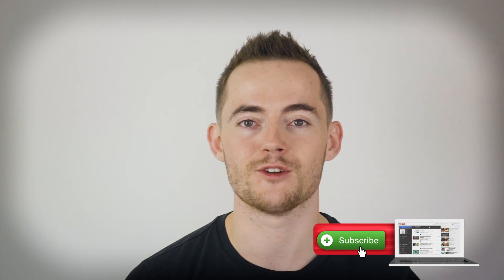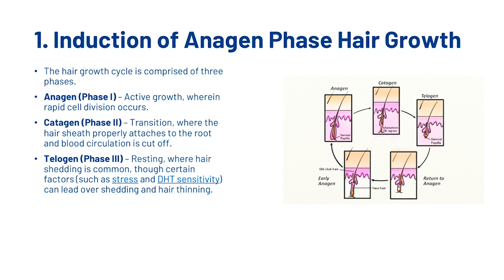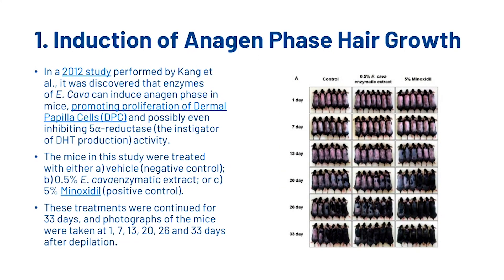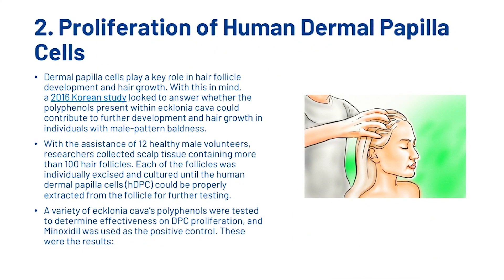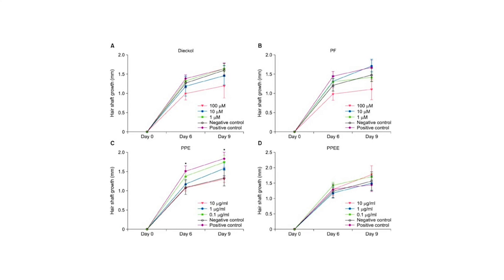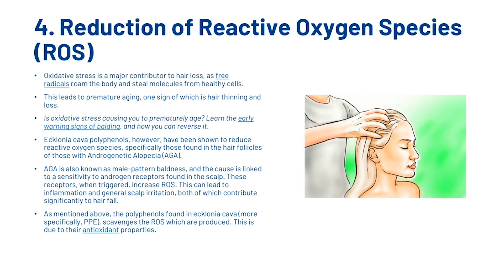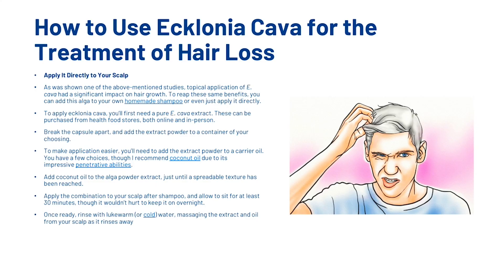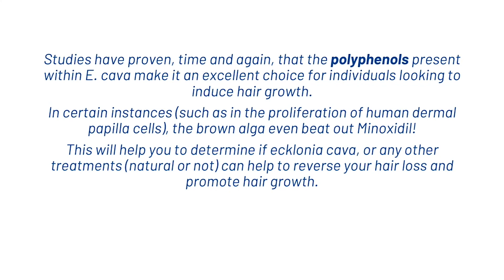Ecklonia Cava for Hair Growth - Almost As Good As Minoxidil?!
In this video, I’m going to show you exactly how to use ecklonia cava for hair growth, with an application method that shows results in as little as 33 days!

Firstly, I’ll explain what ecklonia cava is, and where it can be found.

Secondly, I’ll break down the scientific research which shows how effective the brown alga is for hair growth.

Thirdly, I’ll introduce you to two ways of using ecklonia cava to stop hair loss, induce hair growth, and grow strong, healthy hair.

Transcription

What is Ecklonia Cava?
An edible brown alga found off the coasts of Japan and Korea, ecklonia cava can be found in abundance in Asia, where it’s eaten regularly for its variety of health benefits.

This alga belongs to a large group of algae, consisting of seaweeds and other such organisms, and play an important role in the marine environment.

Aside from its role in the ocean, however, E. cava has gained significant recognition in the field of science and medicine in recent years. From its antioxidant and anti-inflammatory properties, to its use as an antiobesity agent, research has uncovered its various health benefits and medicinal uses.

This alga, composed mostly of polyphenols and other such compounds, has also been suggested to be an effective treatment for alopecia. These compounds contribute greatly to the alga’s suspected positive effects on hair growth, and they do so in a number of ways.

1. Induction of Anagen Phase Hair Growth

The hair growth cycle is comprised of three phases.

1. Anagen (Phase I) – Active growth, wherein rapid cell division occurs.
2. Catagen (Phase II) – Transition, where the hair sheath properly attaches to the root and blood circulation is cut off.
3. Telogen (Phase III) – Resting, where hair shedding is common, though certain factors (such as stress and DHT sensitivity) can lead over shedding and hair thinning.

In a 2012 study performed by Kang et al., it was discovered that enzymes of E. Cava can induce anagen phase in mice, promoting proliferation of Dermal Papilla Cells (DPC) and possibly even inhibiting 5α-reductase (the instigator of DHT production) activity.

The mice in this study were treated with either a) vehicle (negative control); b) 0.5% E. cavaenzymatic extract; or c) 5% Minoxidil (positive control).

These treatments were continued for 33 days, and photographs of the mice were taken at 1, 7, 13, 20, 26 and 33 days after depilation.